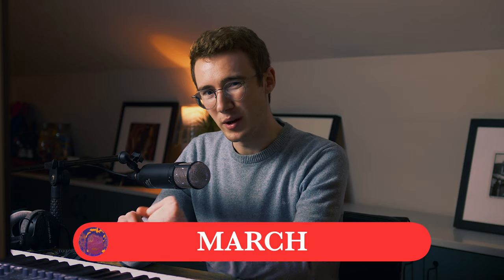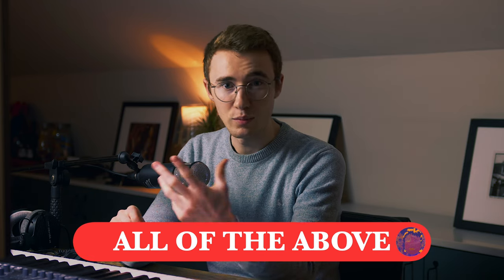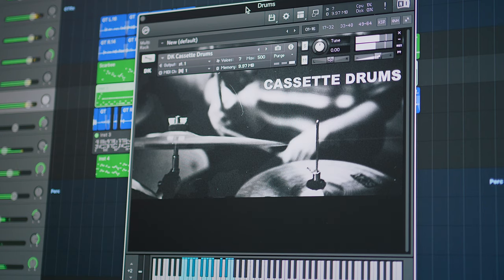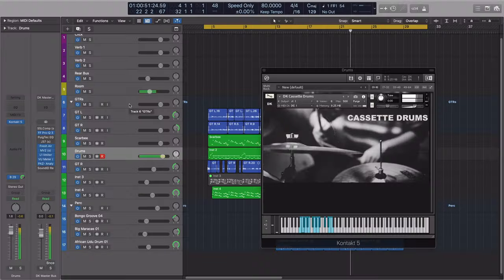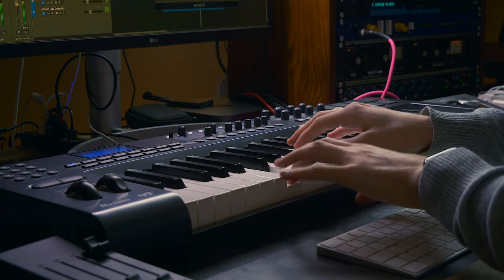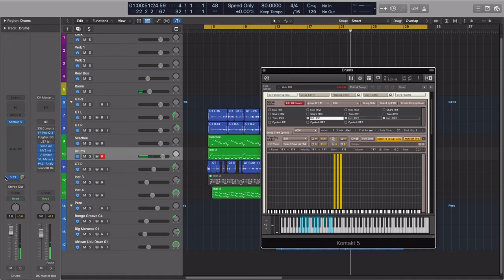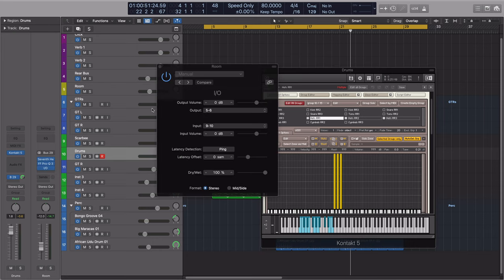CASSETTE DRUMS | FREE Sample Library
A couple of years ago, I recorded drums for a friend’s debut album at a small studio here in the UK. After we finished recording, I sampled the kit for some potential future warping and mangling, and it’s lived in a dusty Pro Tools session ever since – until now. I rescued the samples and recorded them onto a TDK Type II Chrome cassette, processing them on the way back into my DAW with a dbx160 stereo compressor. The result is a loud, gritty, in-your-face drum pack bursting with character. Featuring kick, snare, two toms, a crash and ride cymbal, this library has 3 dynamic layers and 3 round robins and is compatible with Kontakt 5 or later.